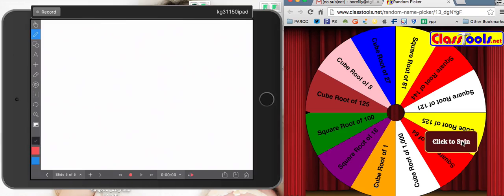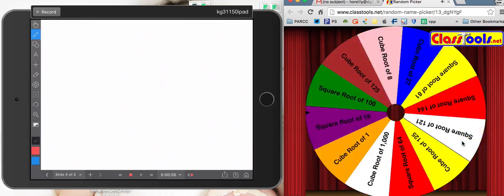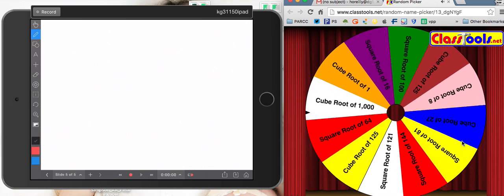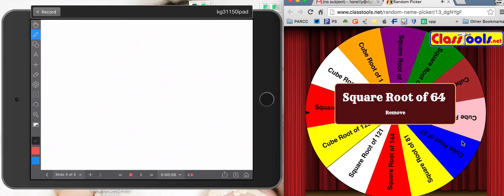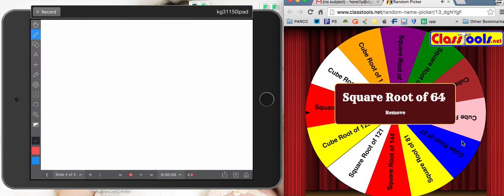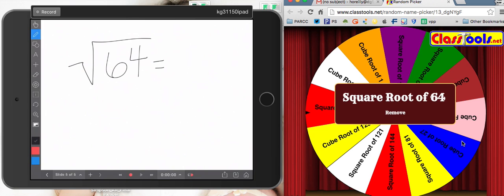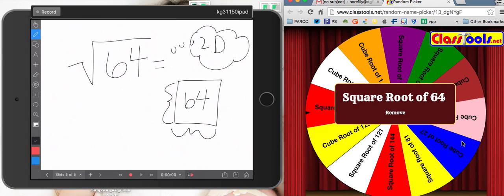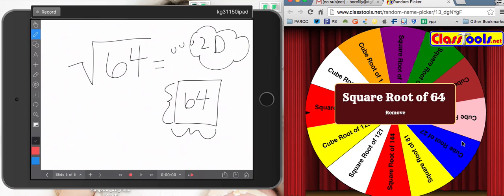Square Root Spinner